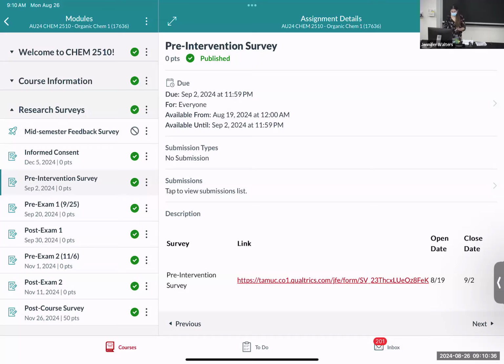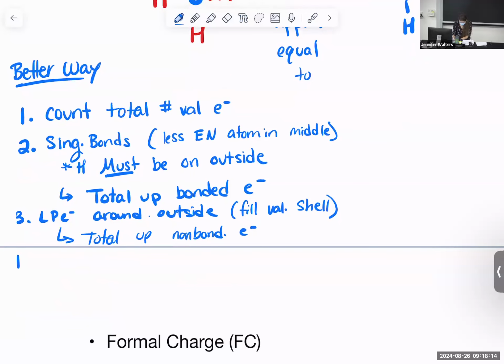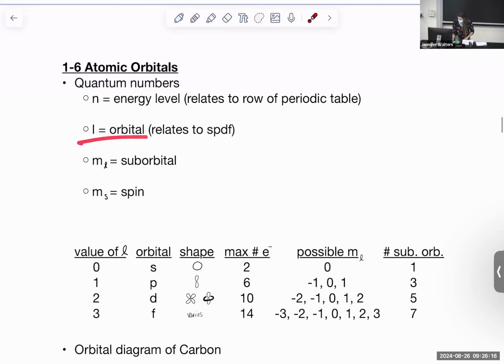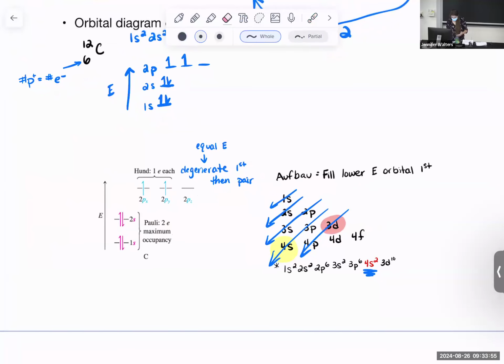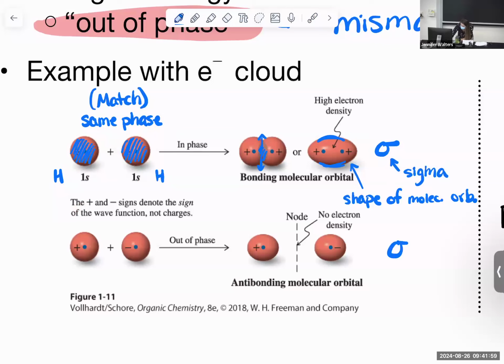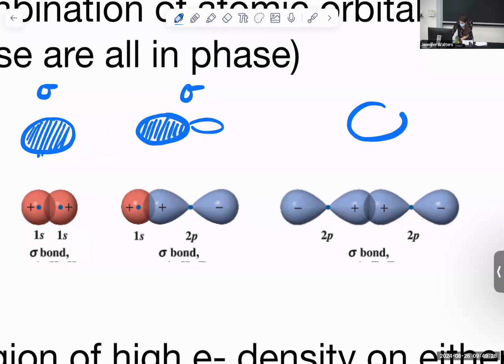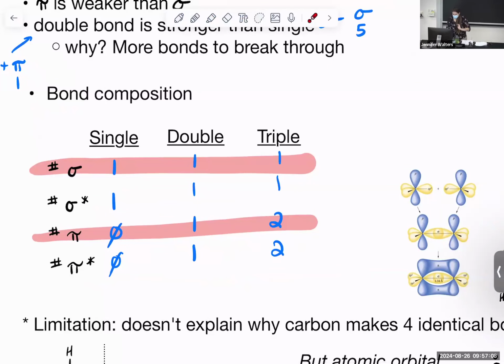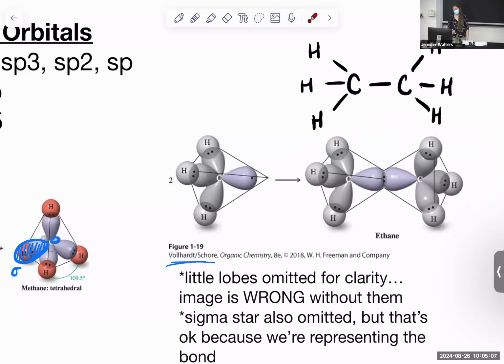AU24 CHEM 2510 - Lecture 3 - August 26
Atomic, molecular, and hybridized atomic orbitals